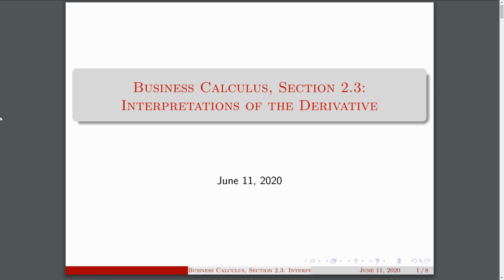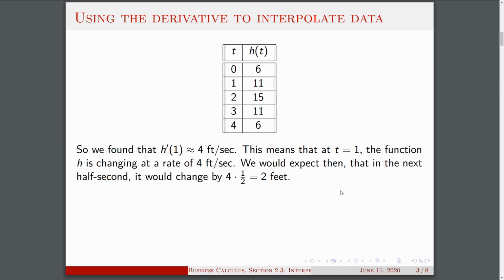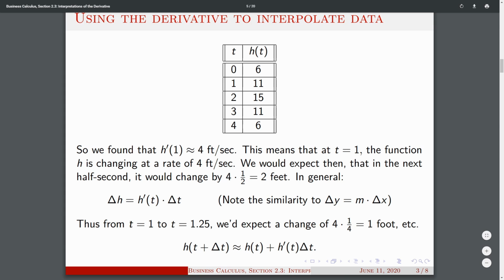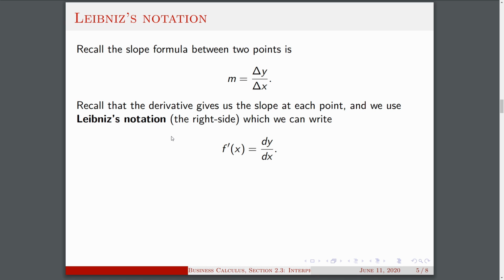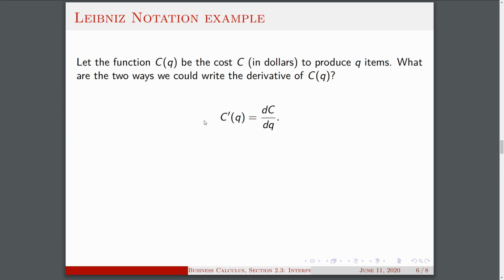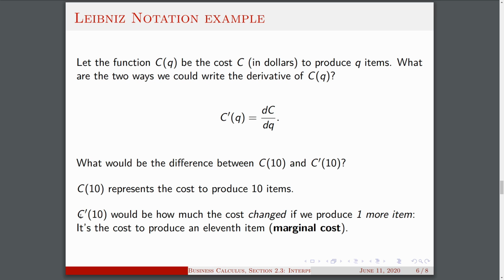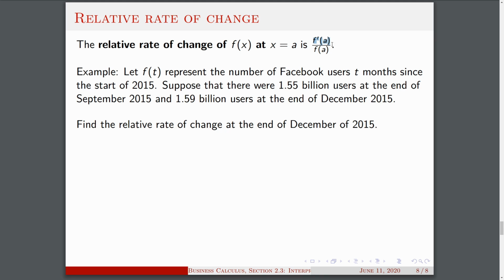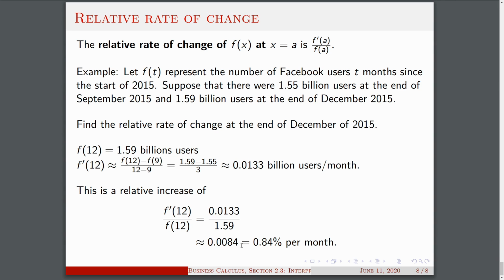Business Calculus Section 2.3 Interpretations of the Derivative